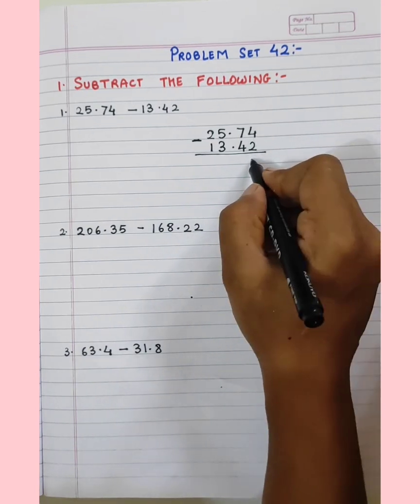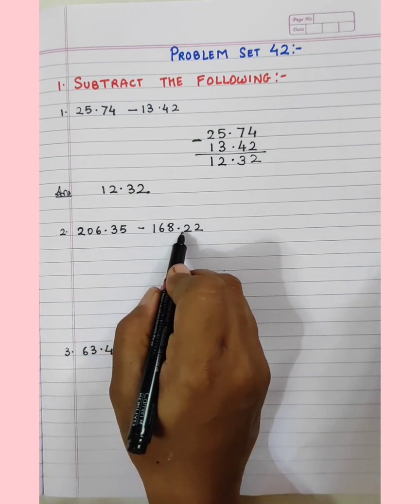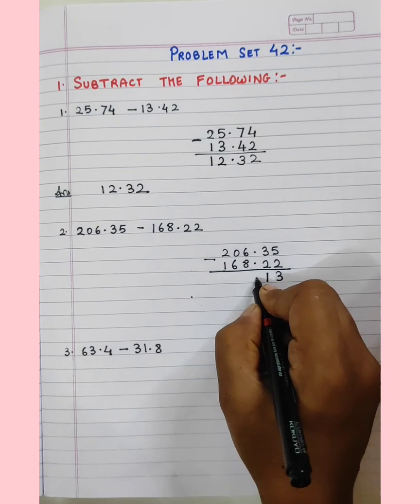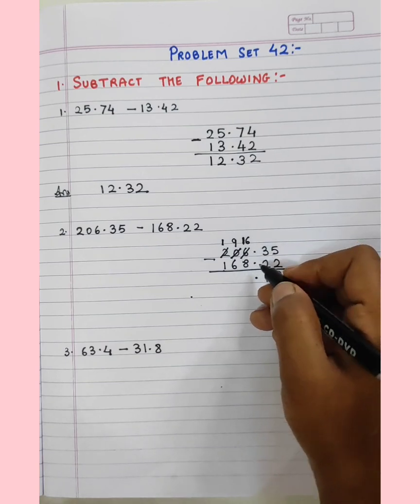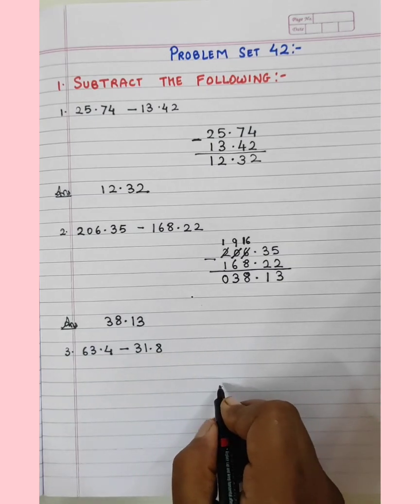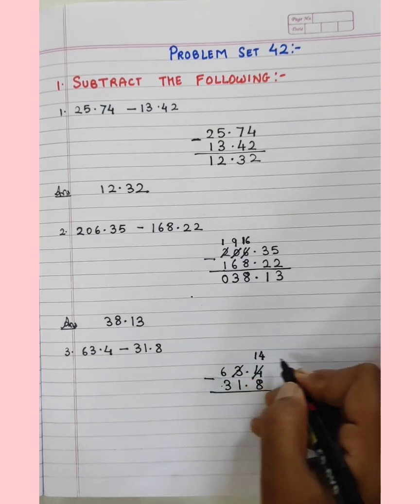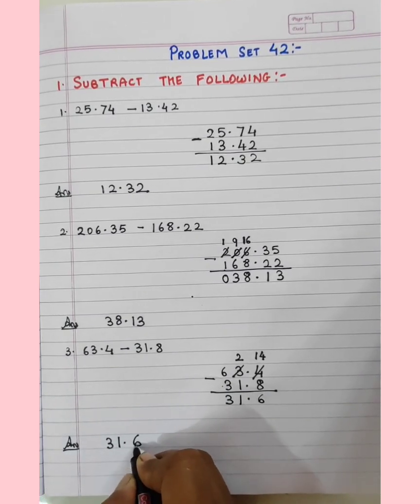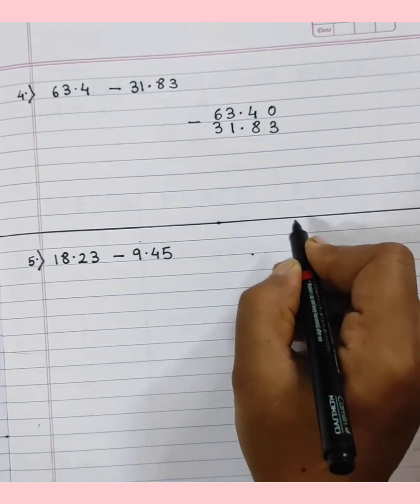Std 5 , Maths Lesson no 9 :- Decimal fractions ( part 6) Problem set 42